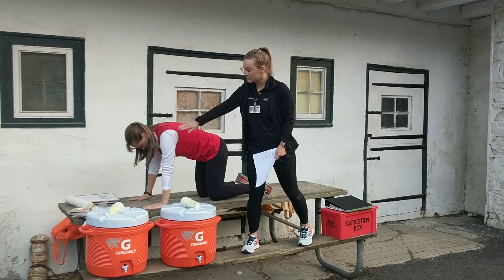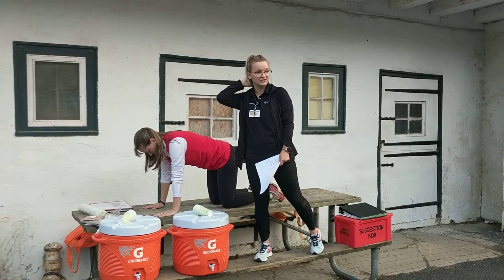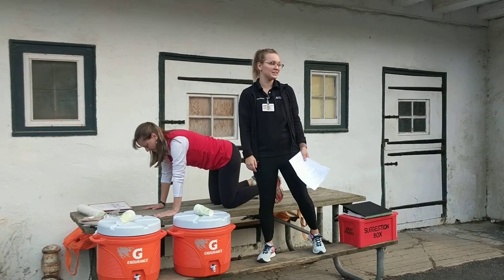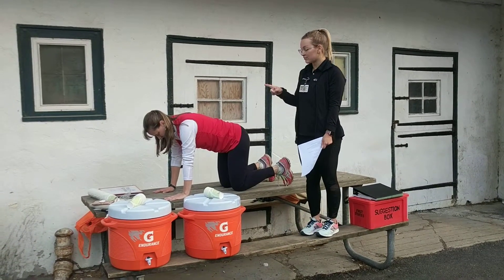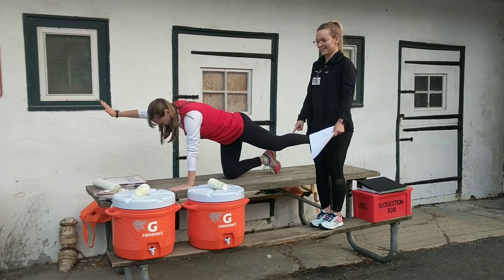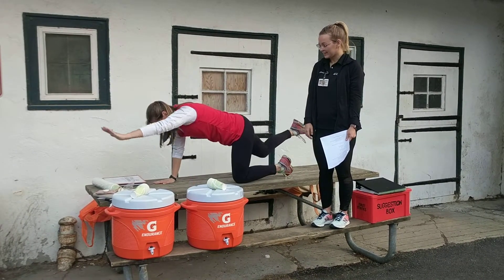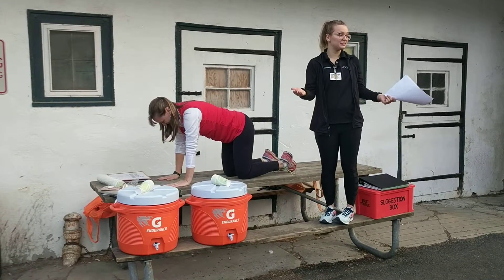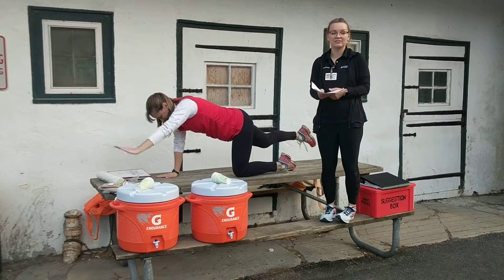Bird Dogs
First Strides guest speaker discussing 7 different core conditioning exercises.

1-Plank
2-Modified Plank
3-Standing Chops
4-Bird Dogs
5-Glute Bridges
6-Seater Flutter Kicks
7-Supine Single Leg Raise